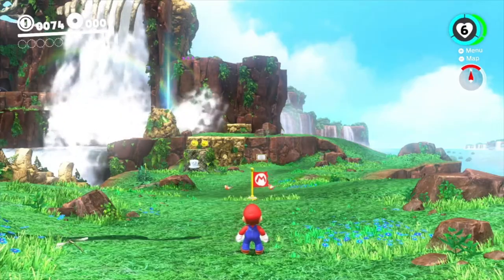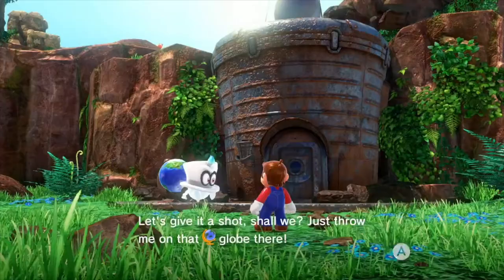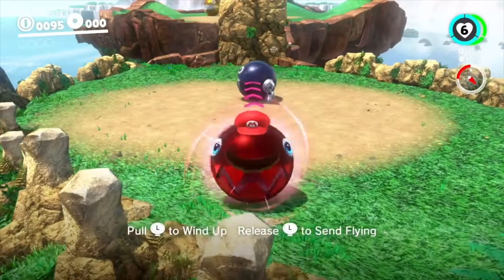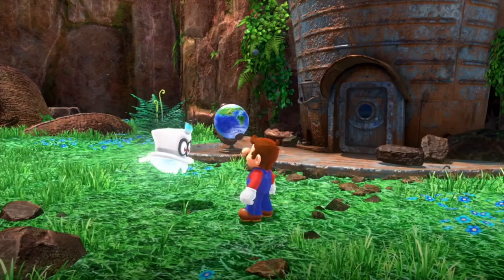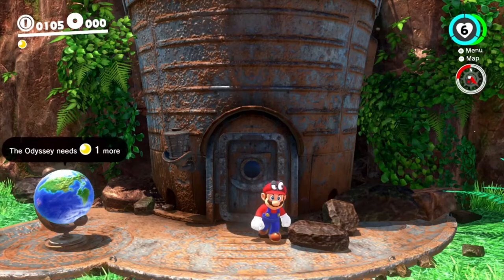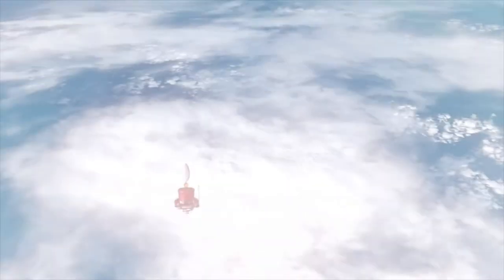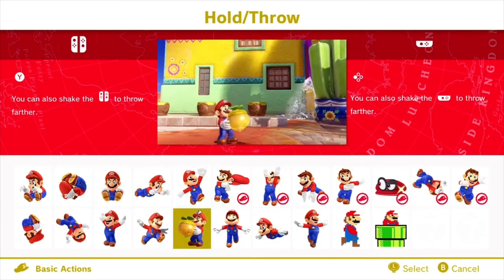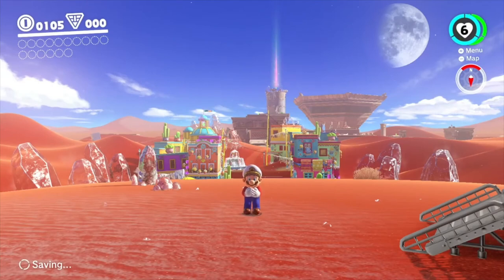Madame Broode | Super Mario Odyssey Part 2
Hey guys and welcome to episode two of Super Mario Odyssey! In this episode, we fight Madame Broode (I accidentally say Madame Broodal in the video) and we start up the Odyssey!

I hope you guys enjoy the video, in the next one, we're going to investigate the sand kingdom!